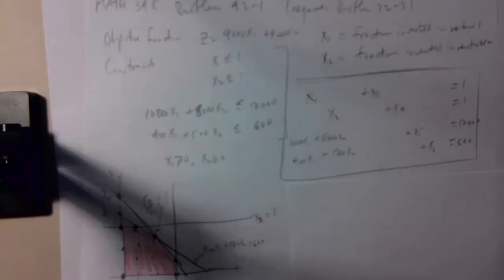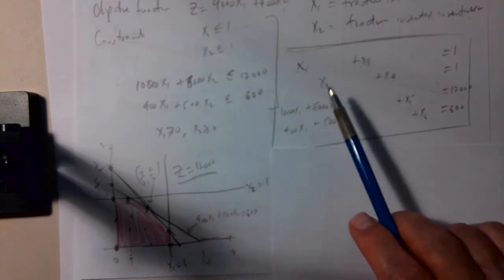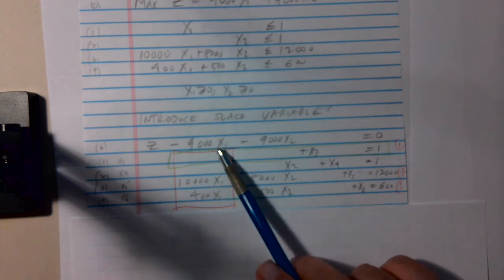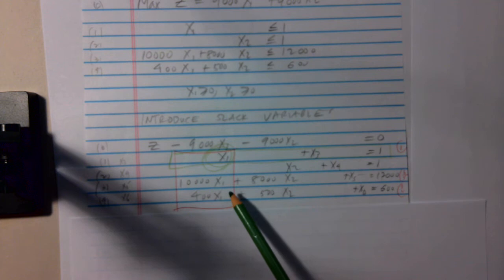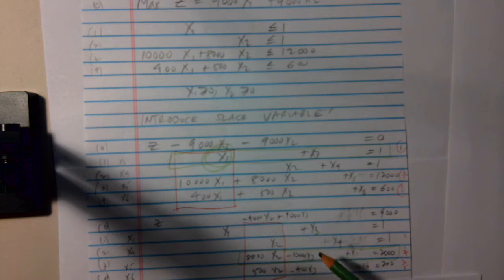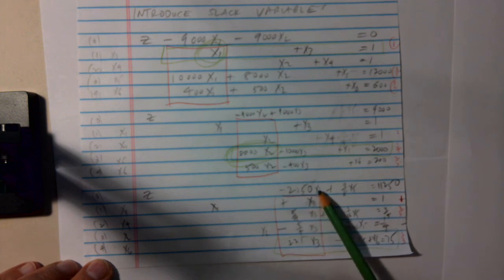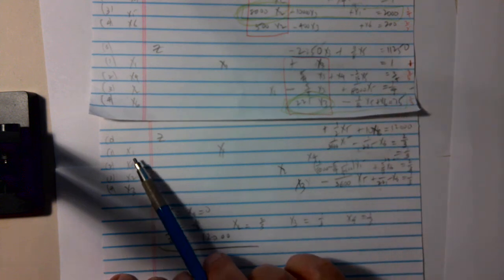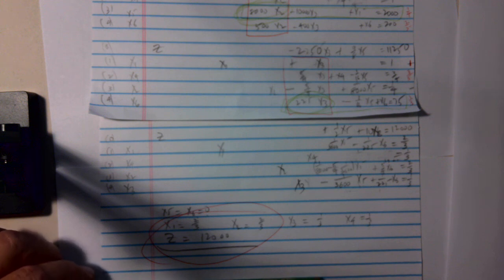Math 348 - Lecture 10 - Problem 4.3-2